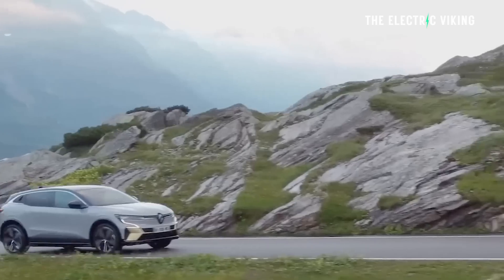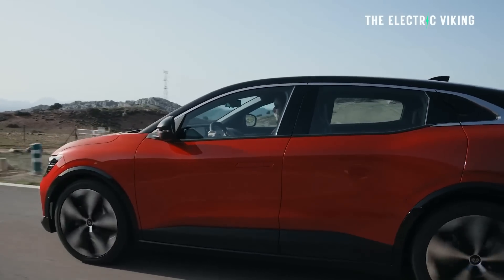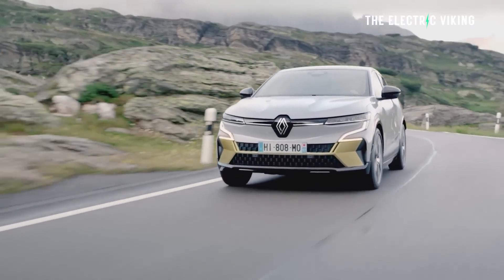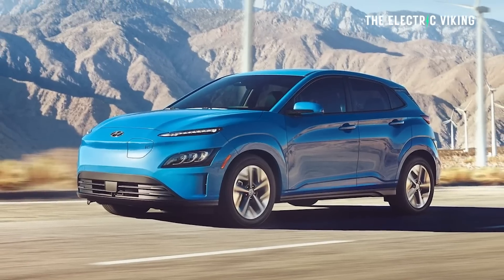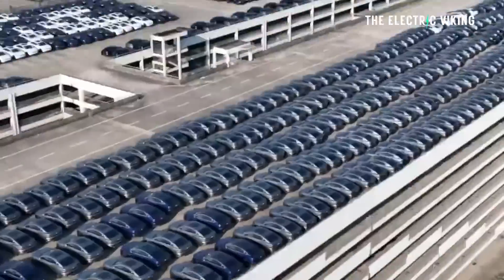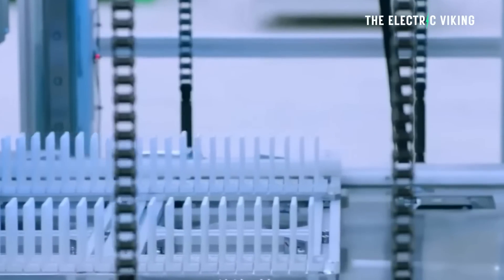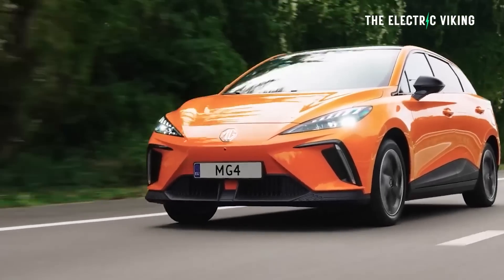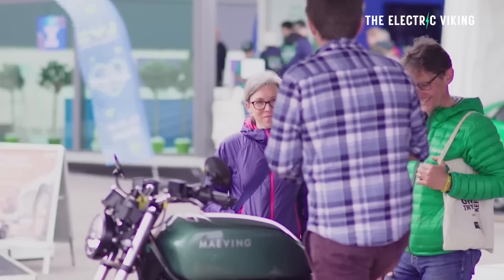Renault & Peugeot release NEW EV's in Australia; media shocked by price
Tesla use More Lithium Than BYD, VW, Renault, & Audi combined - the lithium gold rush is here